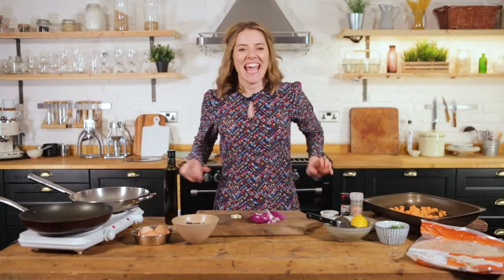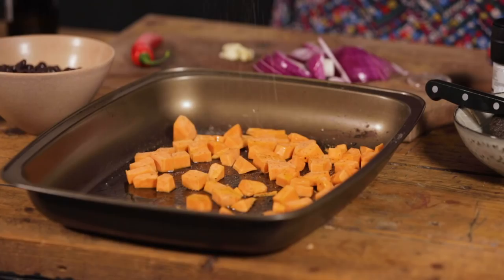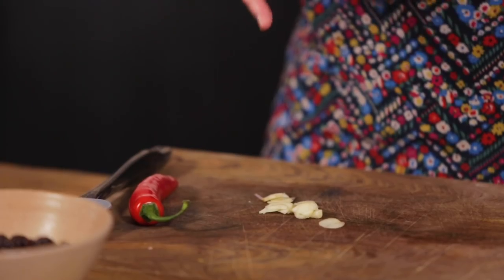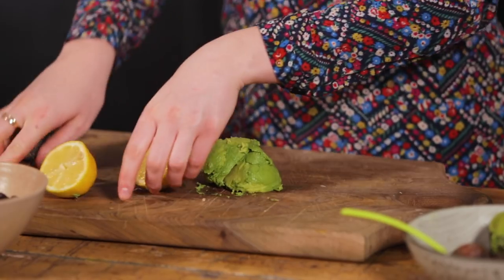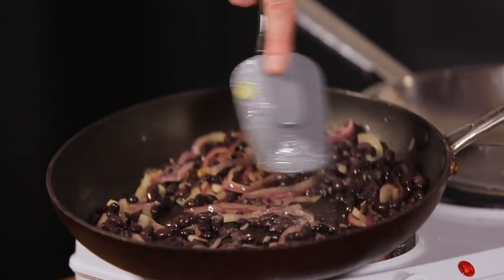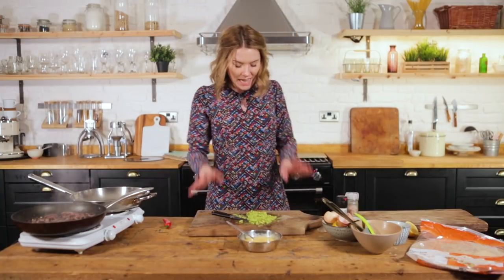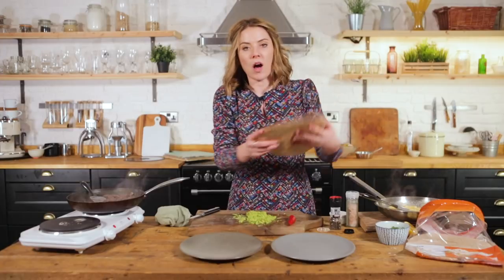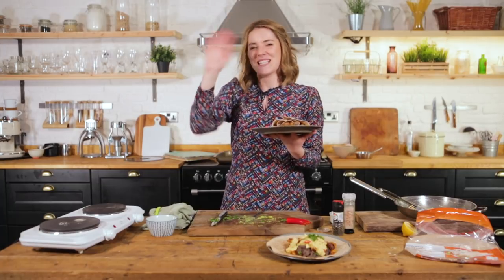Healthy Breakfast Burrito Recipe | Katie Pix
This epic breakfast tortilla is a brilliant way to start the day. It's a riot of crunchy sweet potatoes and smoky black beans paired with silky smooth eggs, creamy avocado and a sprinkle of chilli – a total winner for breakfast or brunch, and so easy, too!